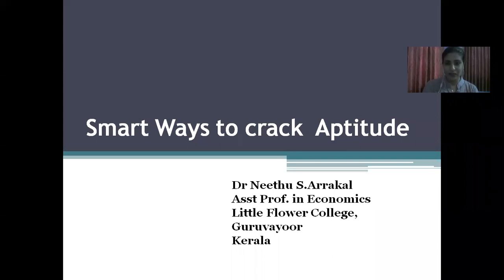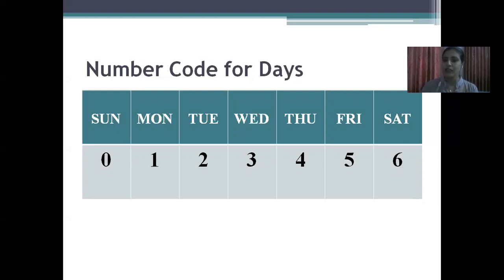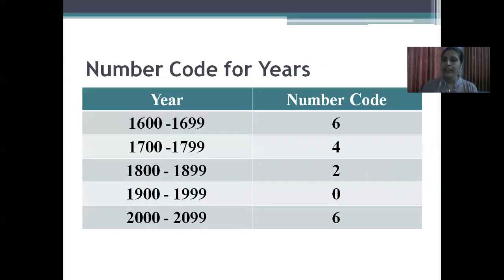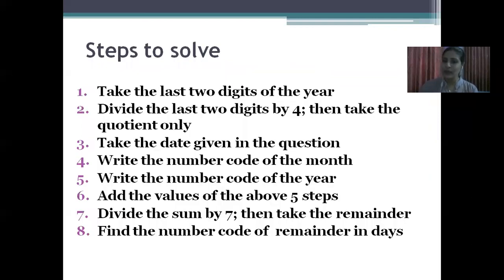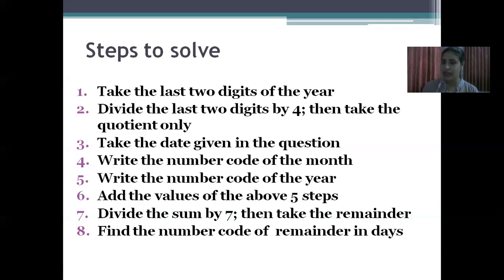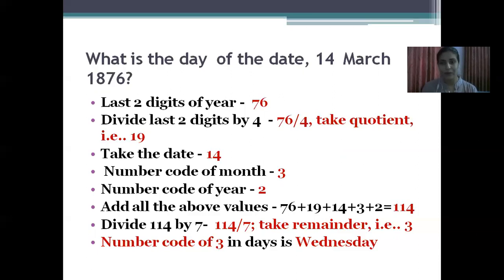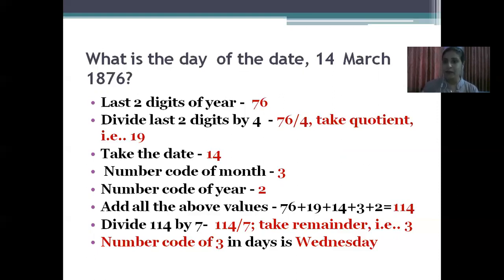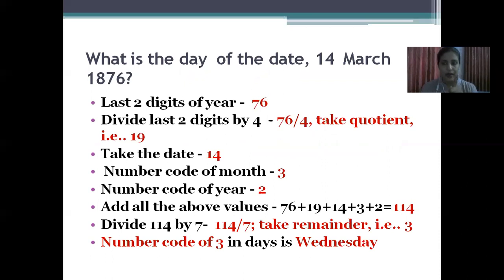NET Exam preparation- Humanities 1st Paper EP:09 by Dr.Neethu.S.Arrakal, Dept of Economics,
NET Exam preparation- Humanities 1st Paper EP:09 by Dr.Neethu.S.Arrakal, Assistant Professor,Department of Economics, LFC,GVR.